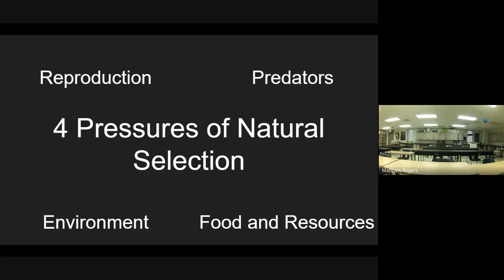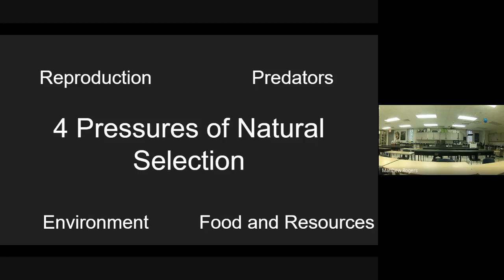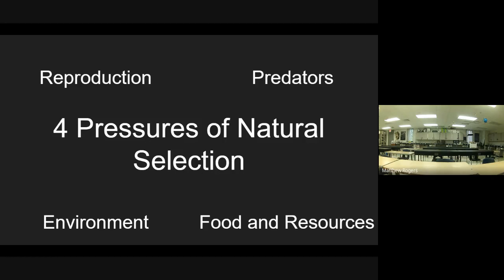What is a species?